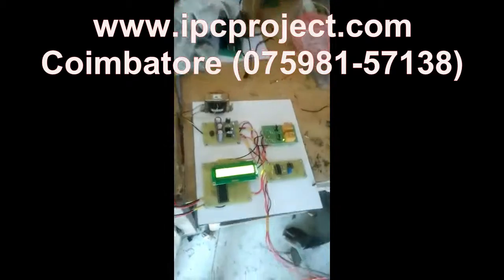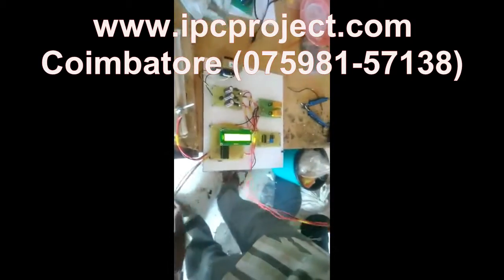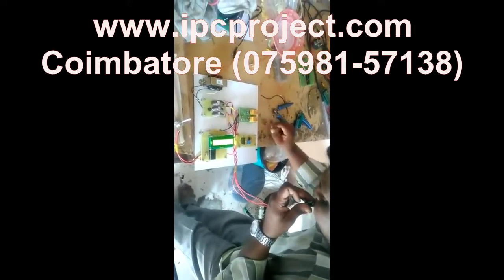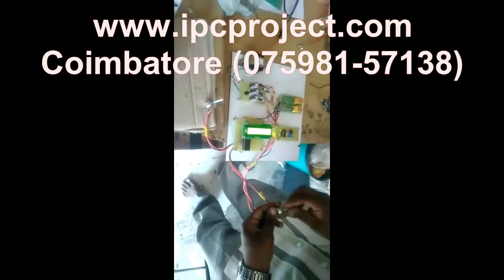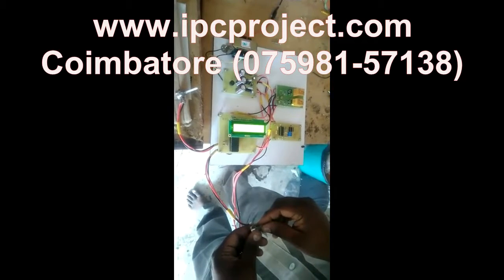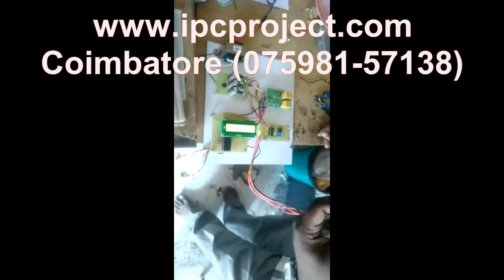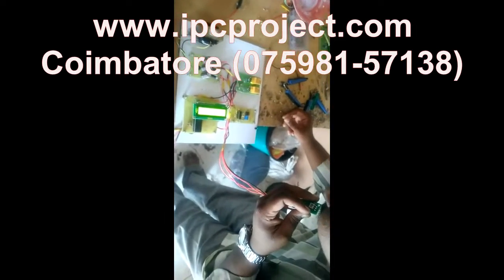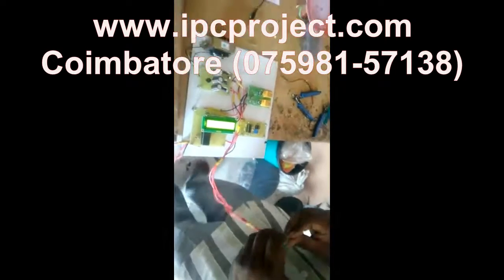Tyre pressure monitoring system / Best IEEE Project center in coimbatore